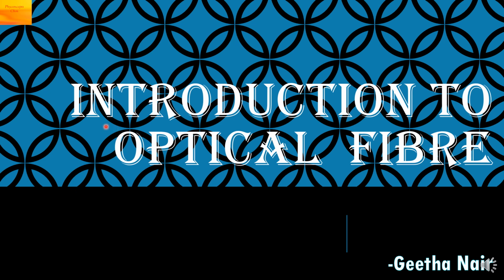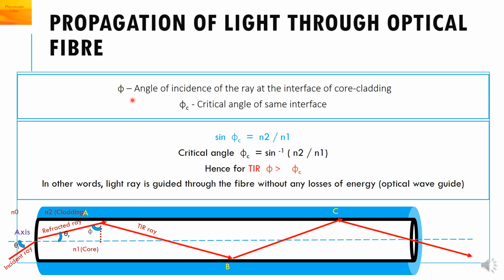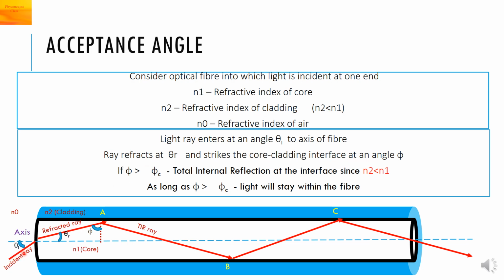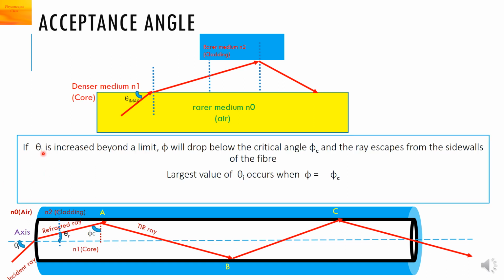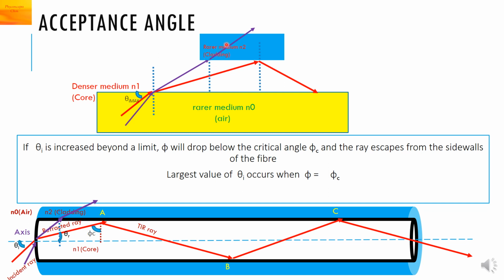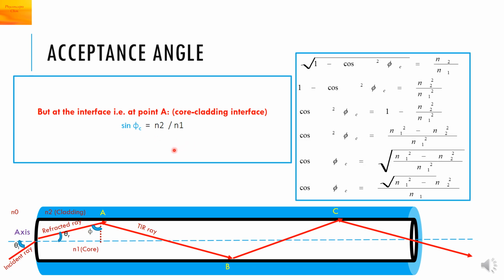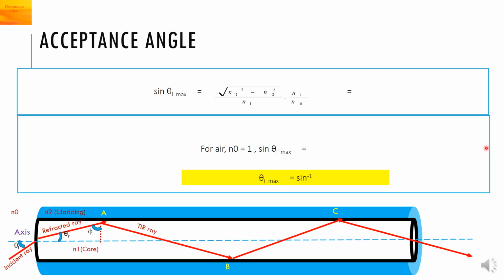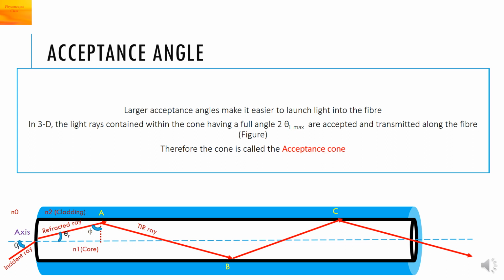OPTICAL FIBRE 3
This is the third part of the series of INTRODUCTION TO OPTICAL FIBRE

Here we discuss about :
-Propagation of light through optical fibre
-Acceptance Angle